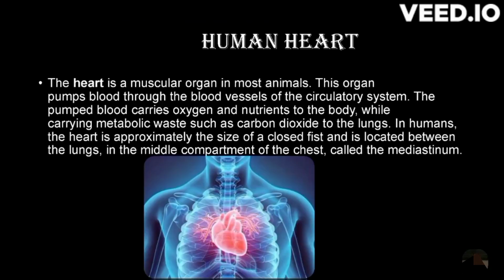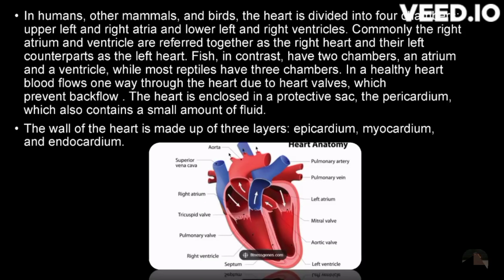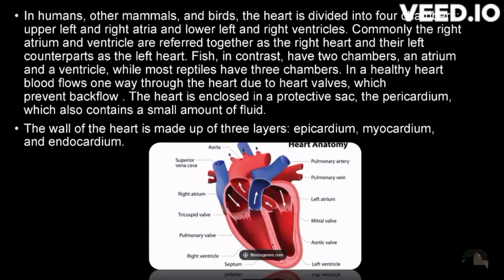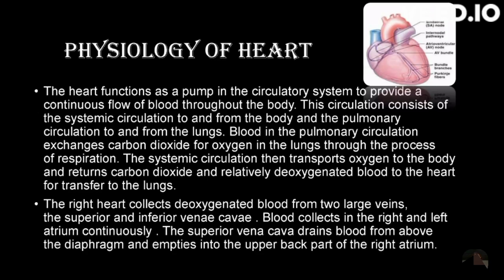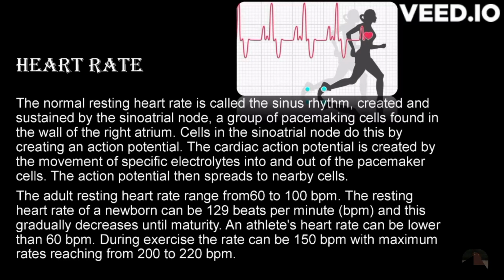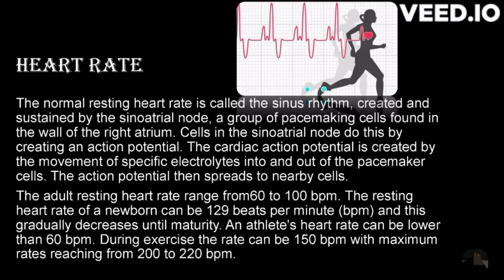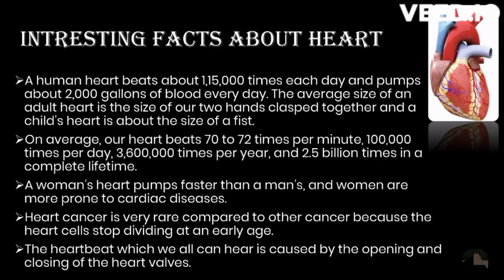🫀Human Heart🫀||Biology For Engineers